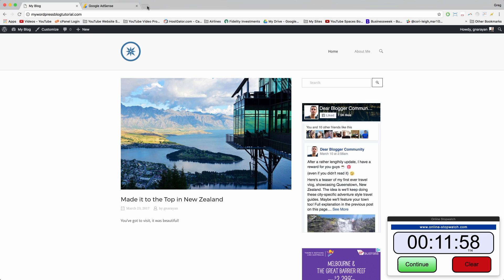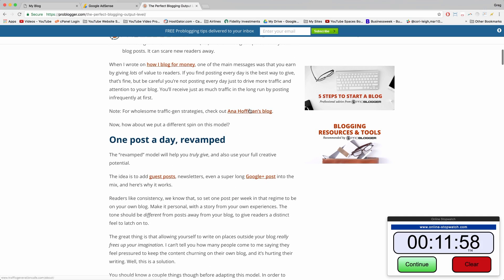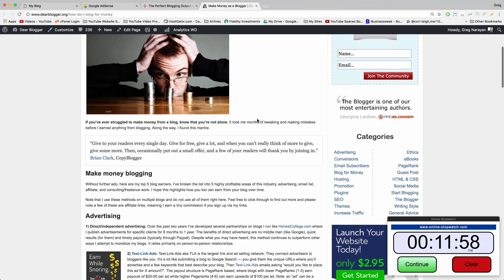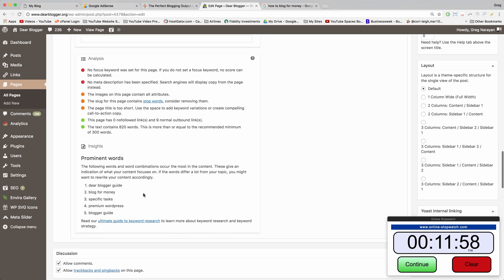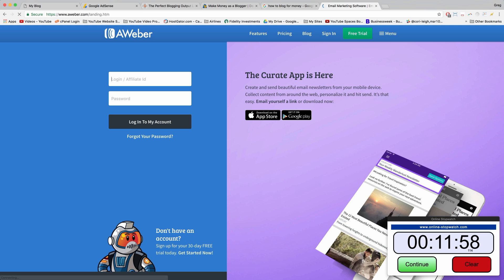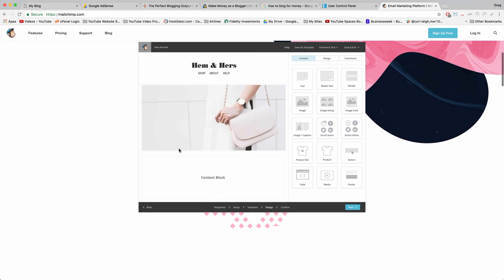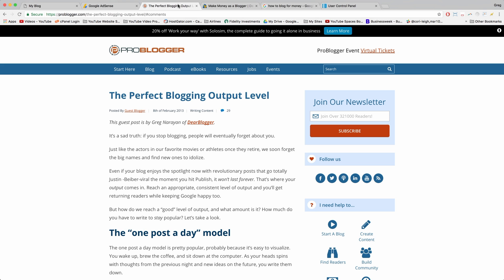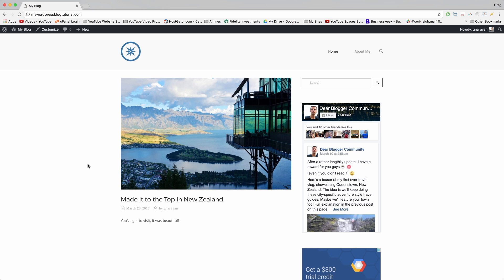Guide to Online Marketing with WordPress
This is Section 5/6 of our free WordPress course!

In this section we'll look at ProBlogger where I guest blogged to help launch an online marketing career. We'll also see how backlinks and building authority are the building blocks of getting long-term organic traffic.